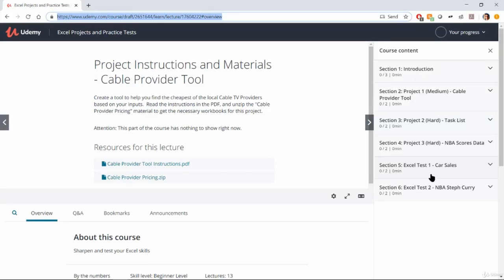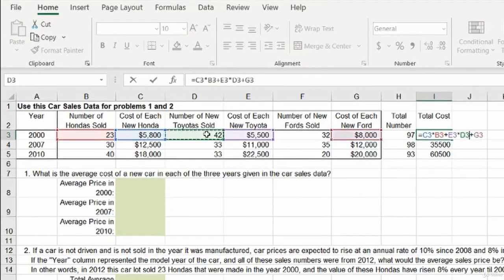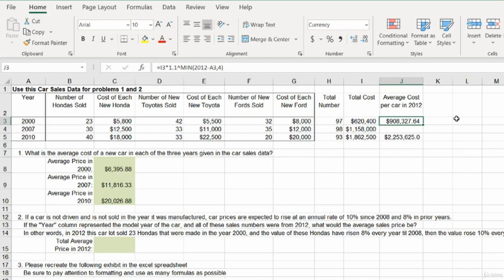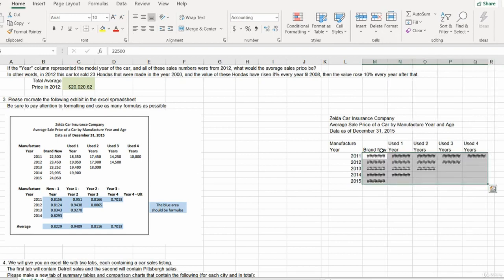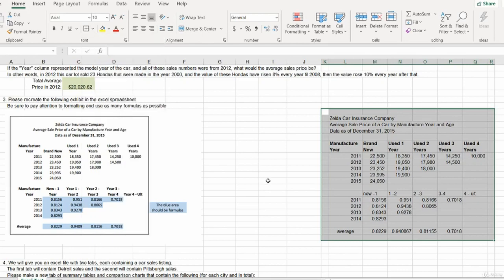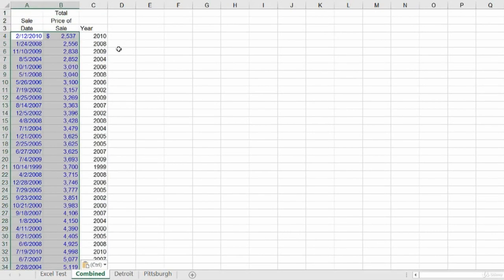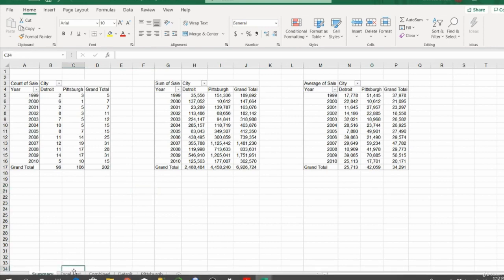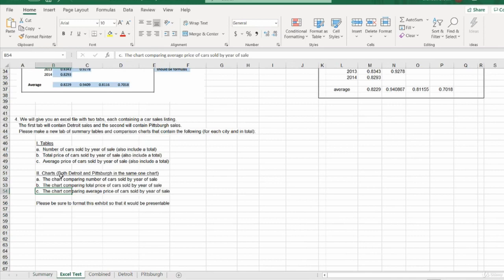11 Solution Car Sales